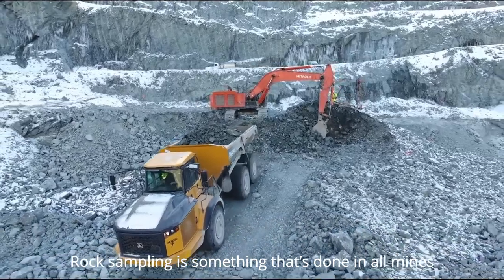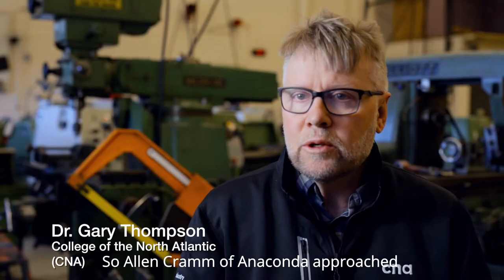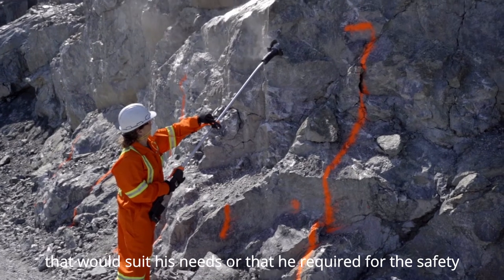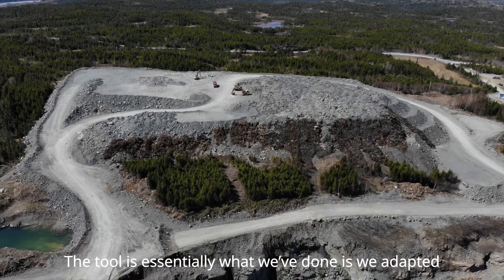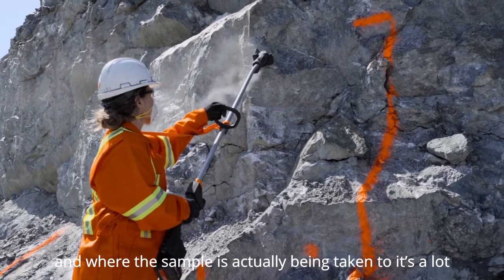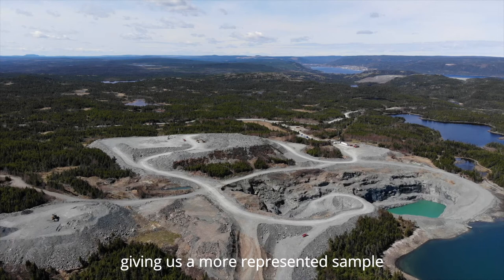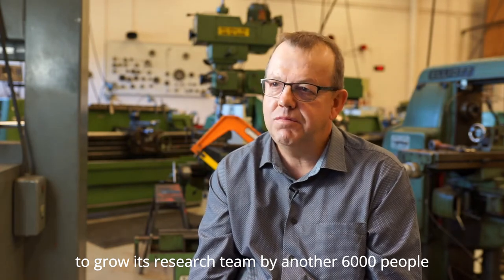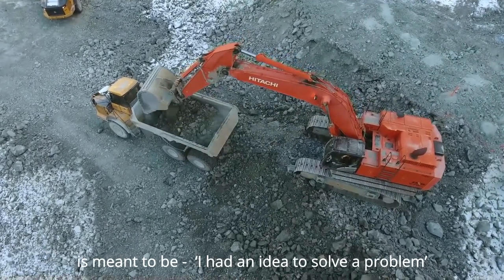Industry Research Collaboration | Anaconda Mining & CNA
Springboard Atlantic and the Natural Sciences and Engineering Research Council (NSERC) presents their video series on university and industry collaboration.

Learn about Anaconda Mining and their collaboration with researchers at  the College of the North Atlantic.

Thank you to our partners at NSERC and the Atlantic Canada Opportunities Agency (ACOA) for helping make these videos possible.